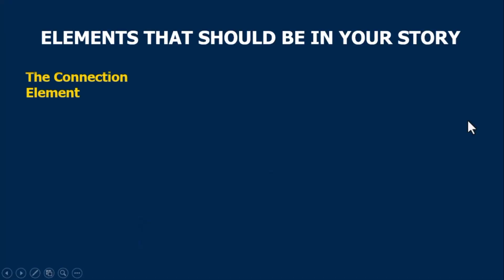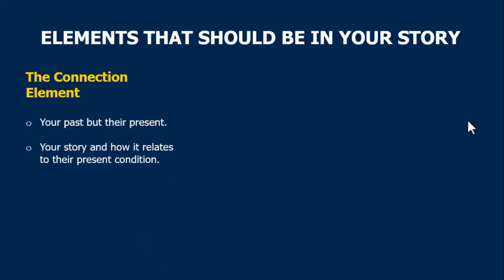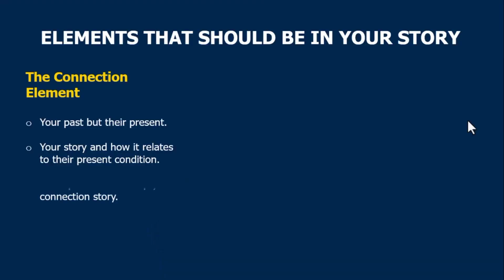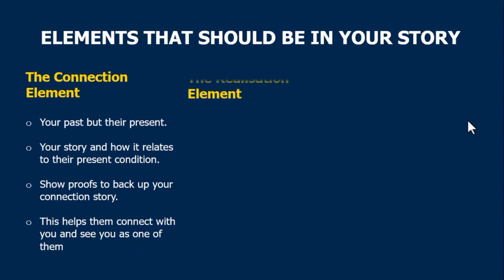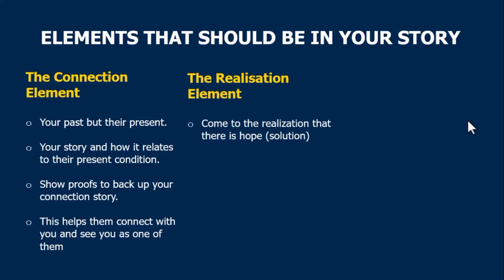How to tell your story on a webinar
In this video, I will show you how to tell your story in a webinar.

Webinars are very important aspects of business marketing but it most done right and one aspect of the webinar you should take seriously is story telling.

Other videos that you might find useful

Want to learn how to get consistent clients into your coaching or consulting business?